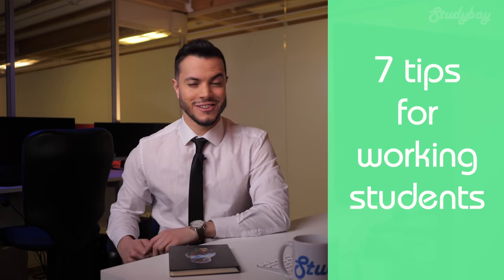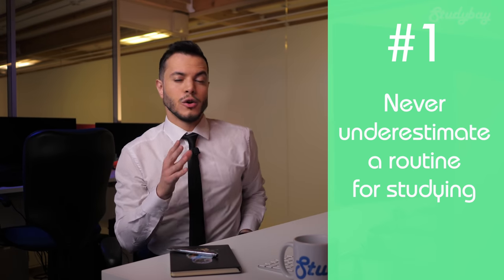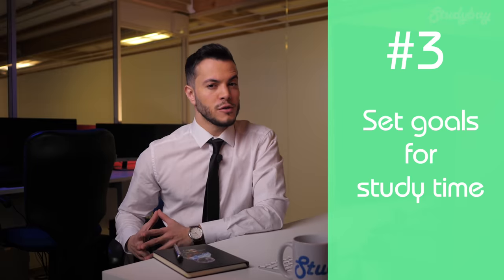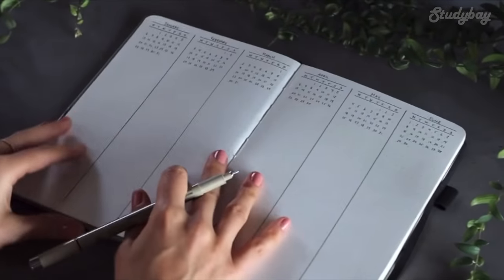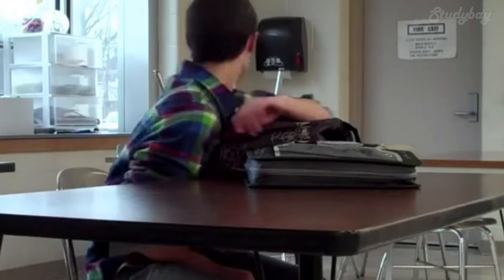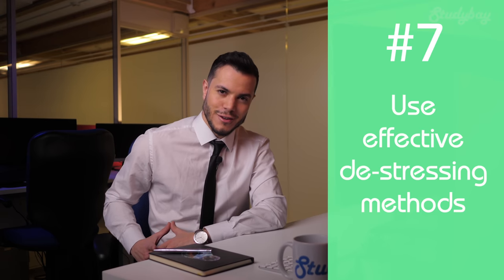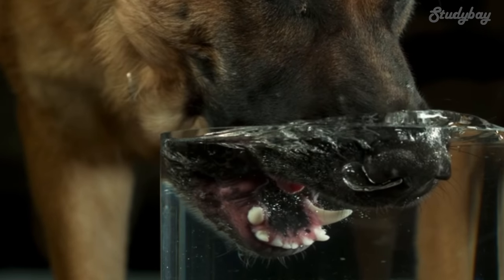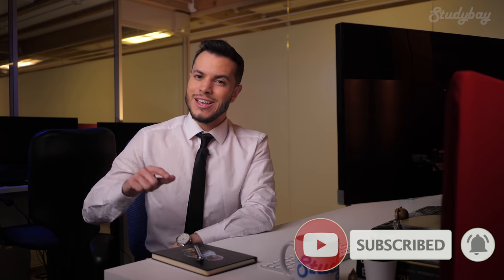7 Tips for Working Students | Studybay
In this video we'll share some tips and lifehacks if you are trying to study and work at the same time 😉

🔥Time-codes will help you to find parts that you need:
0:00 - Introduction
1:17 - Never underestimate a routine for studying
2:33 - Take your studies with you
3:43 - Set goals for study times
4:53 - Be consciously wise with your time
6:42 - Don't do too much too soon
7:42 - If you need help then ask
8:48 - Use effective de-stressing methods
11:57 - Conclusion

And don't forget that you could find any help on Studybay.com!